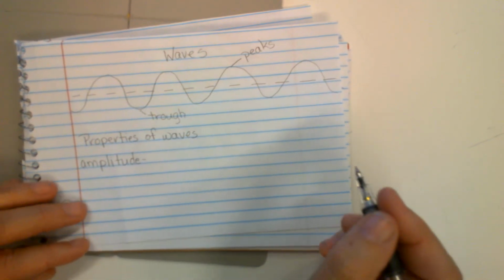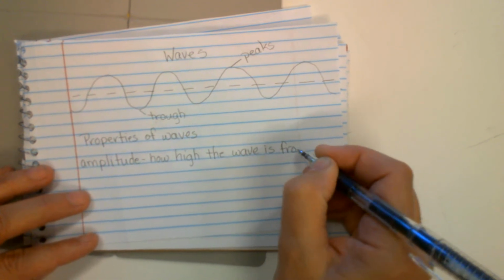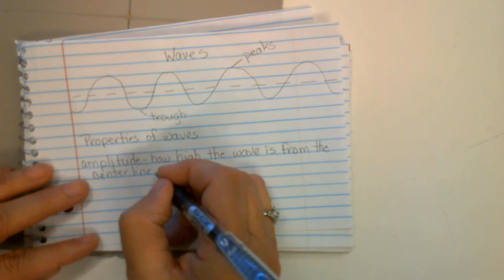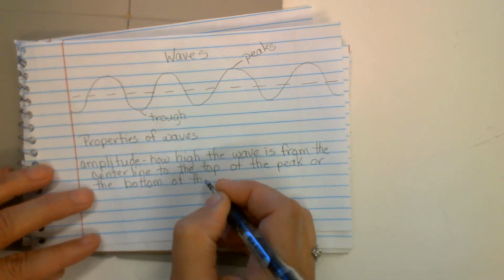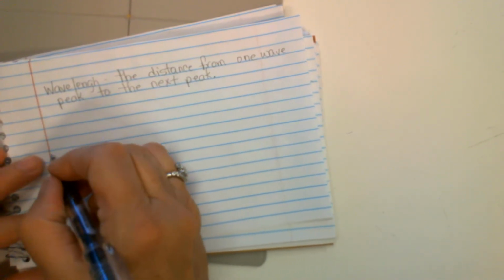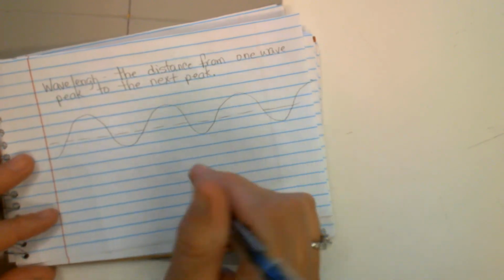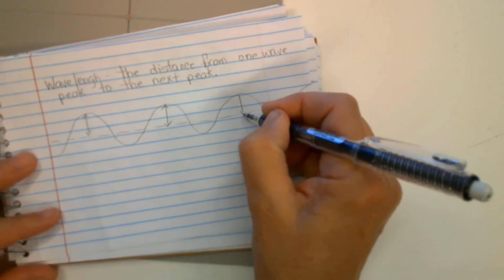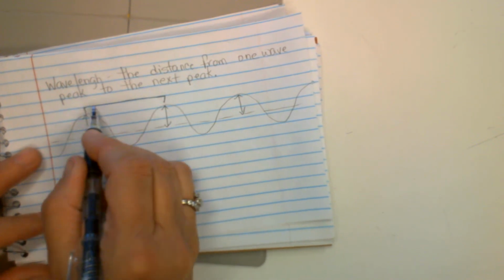Forms of Waves 2